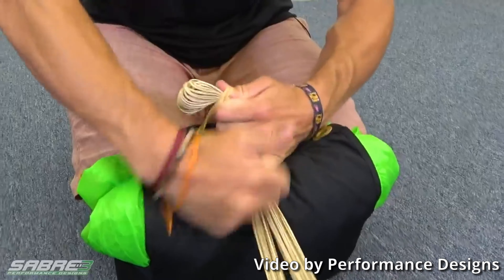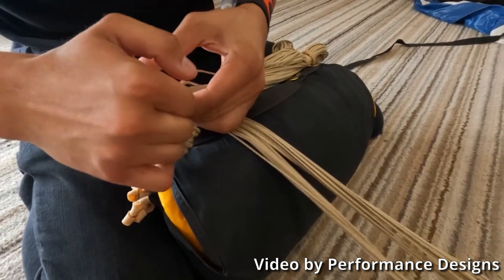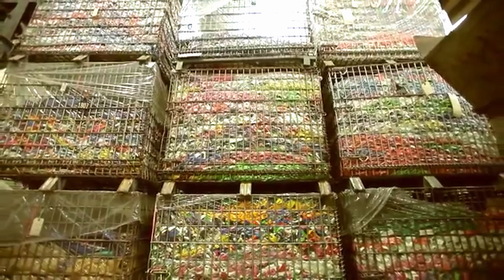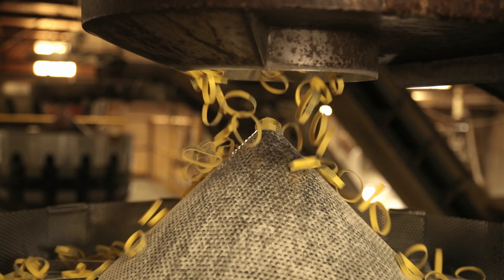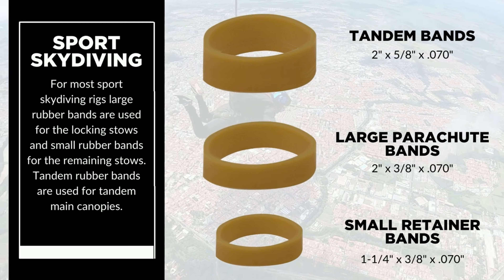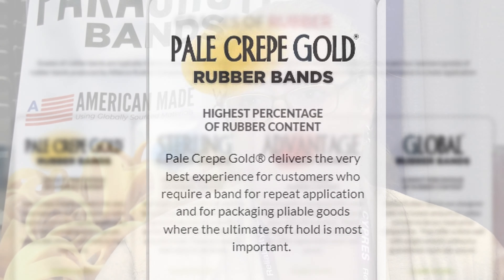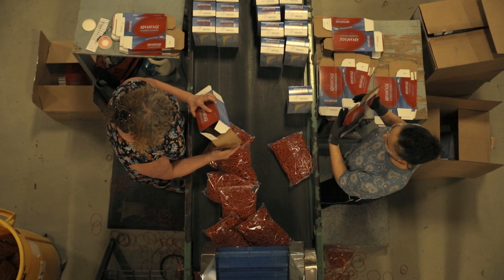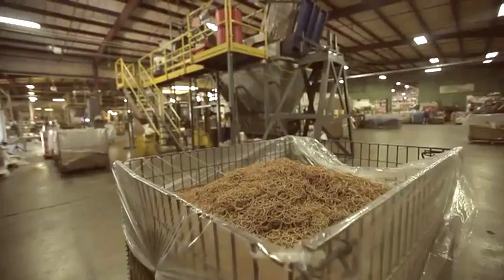Ep 79 Skydiving Rubber Bands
Safe skydiving can depend on the quality of your rubber bands, In this video we look at what makes a good and safe rubber band for skydiving,